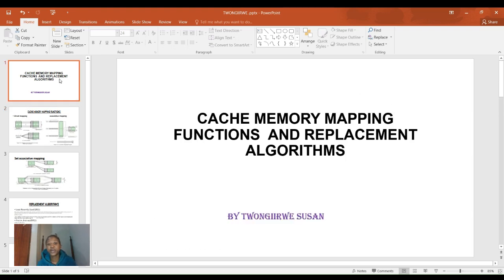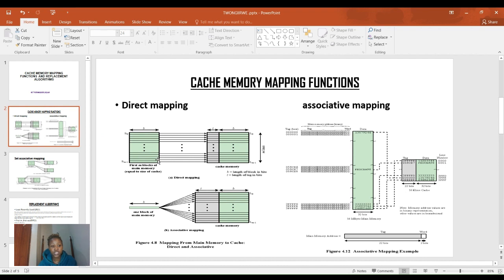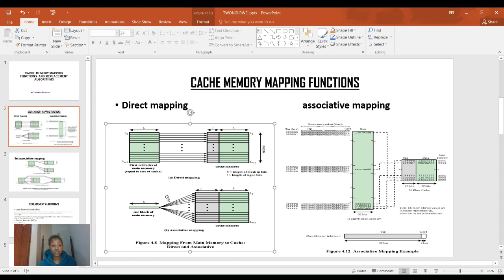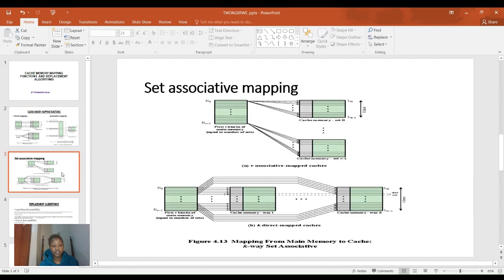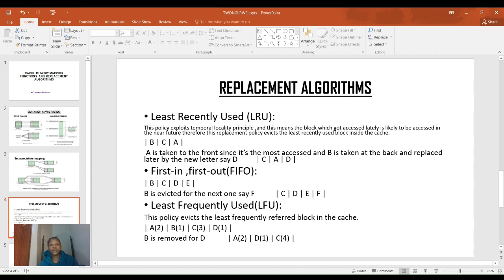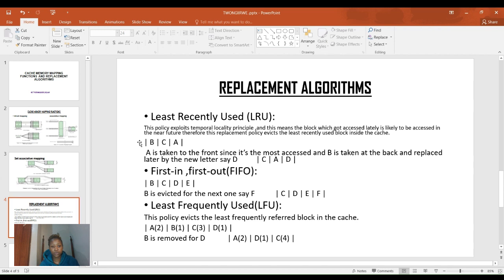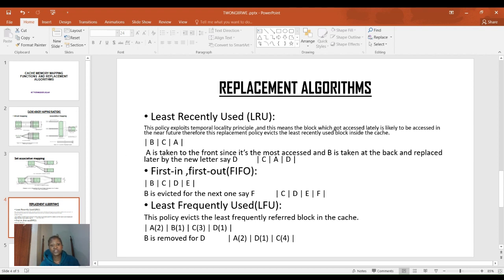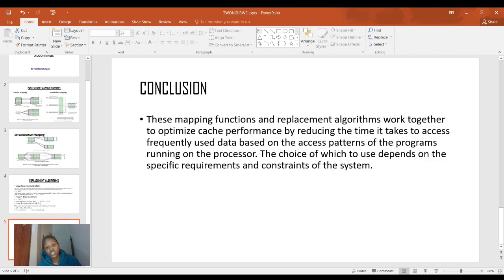ppt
CACHE MEMORY MAPPING FUNCTIONS